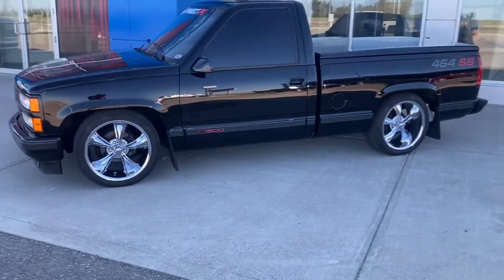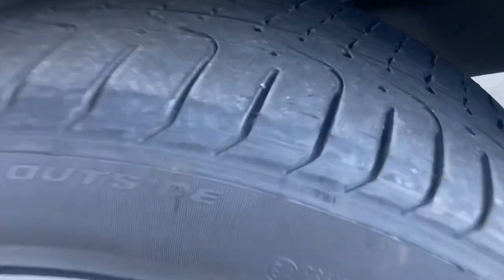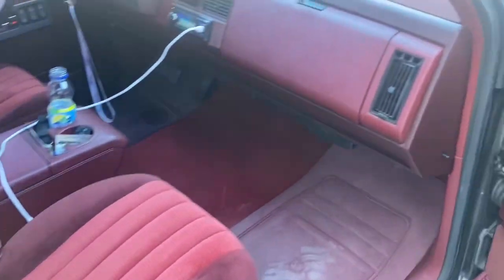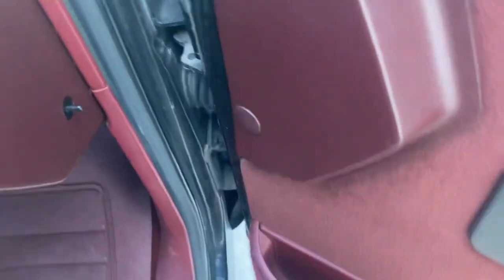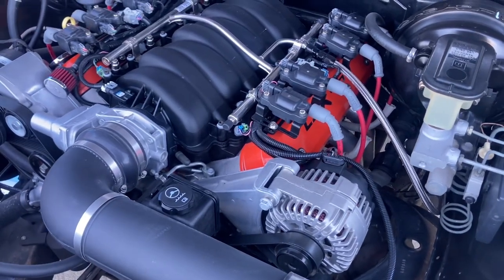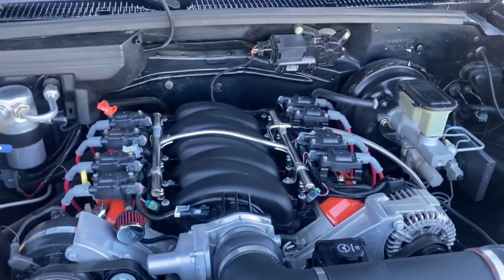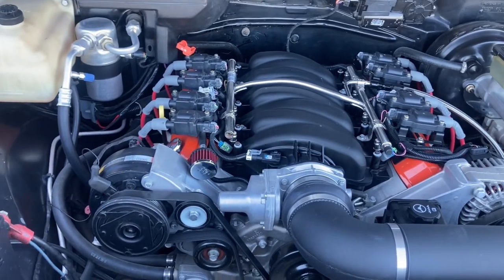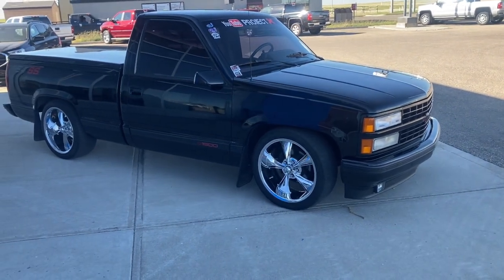1990 454ss LSX454 swap 4L85E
GMT400 LS swap lowered 3/5 454ss OBS